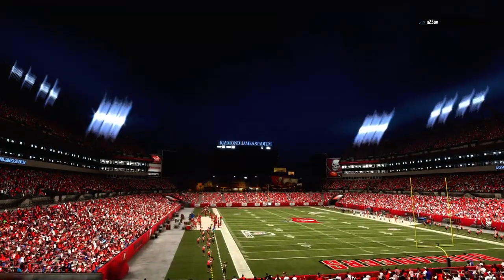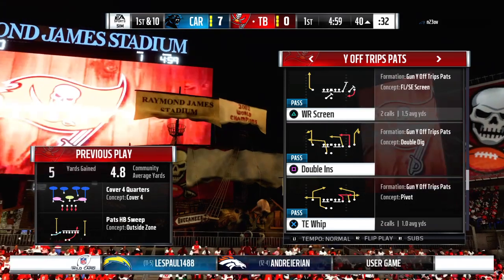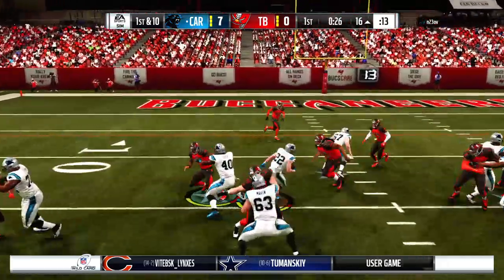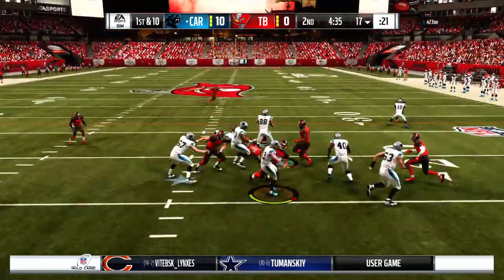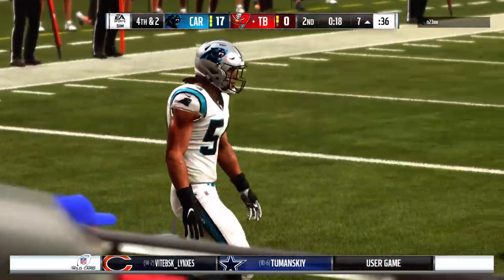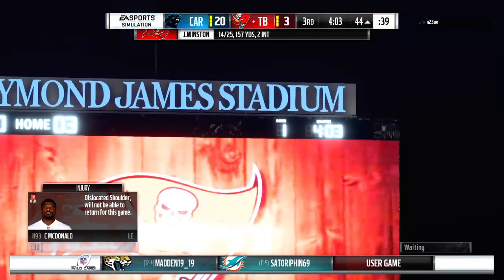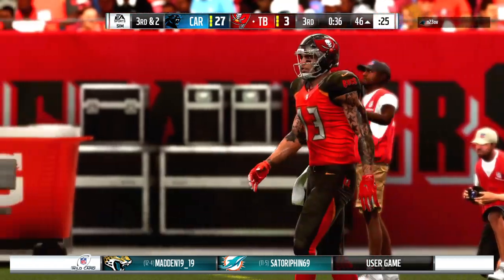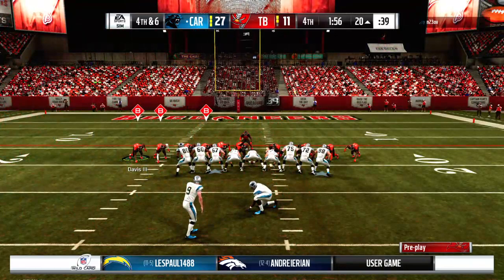UFL19 Bucs vs Panthers